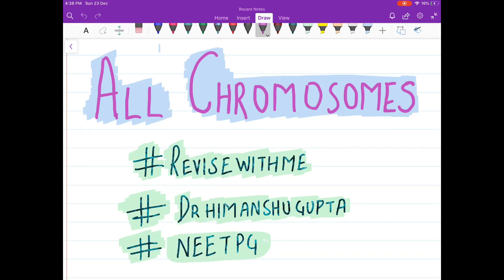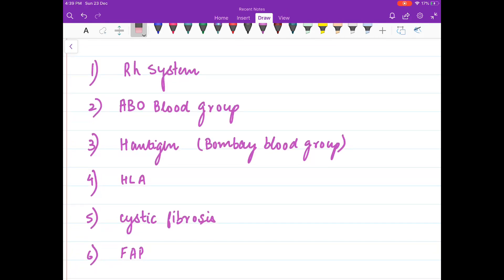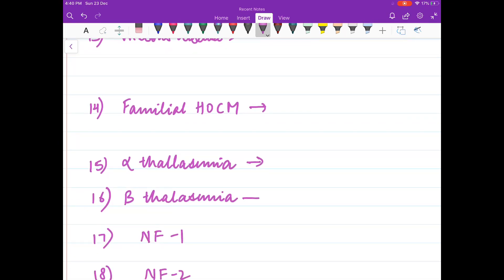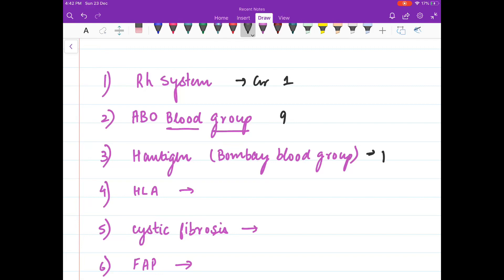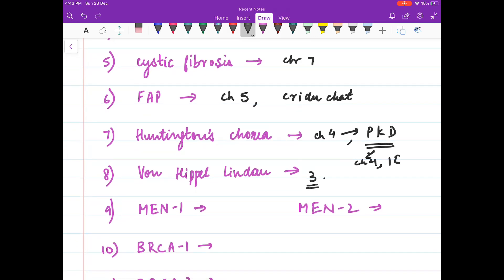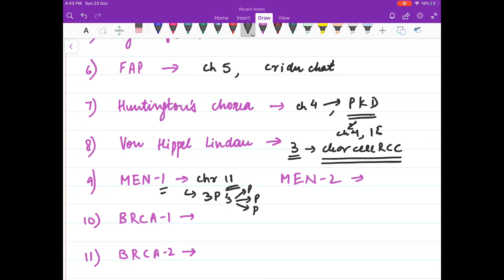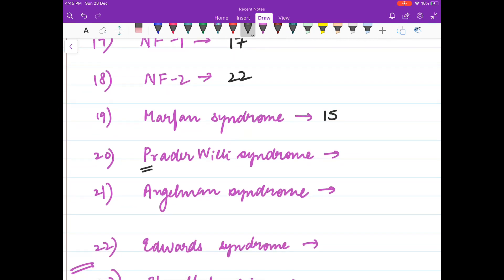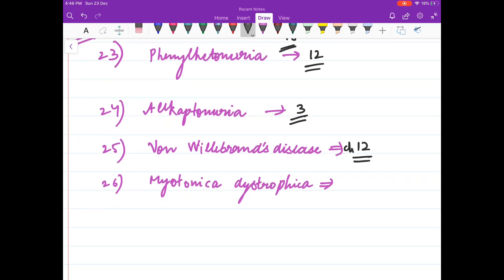All chromosomes | Revisewithme | NEET PG | Dr. Himanshu Gupta